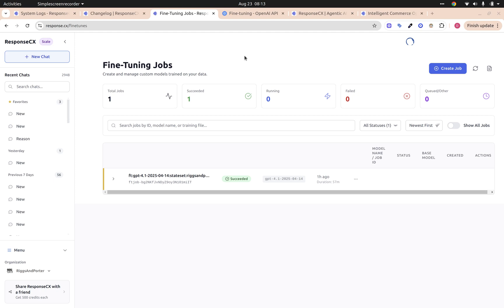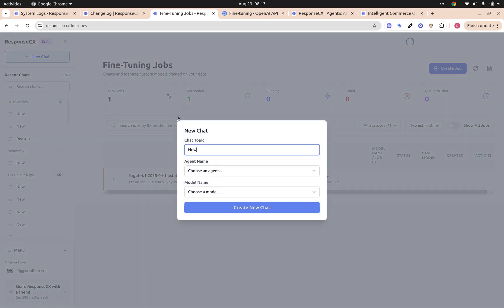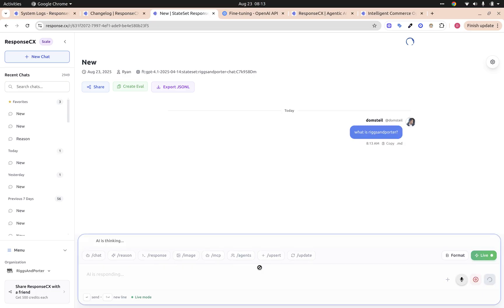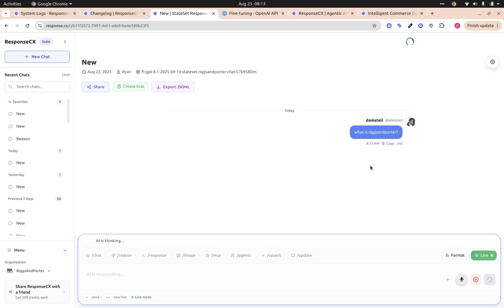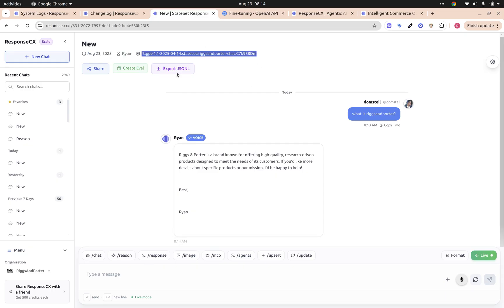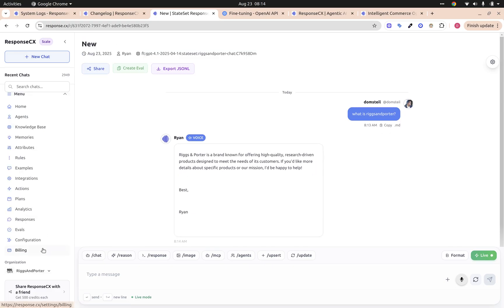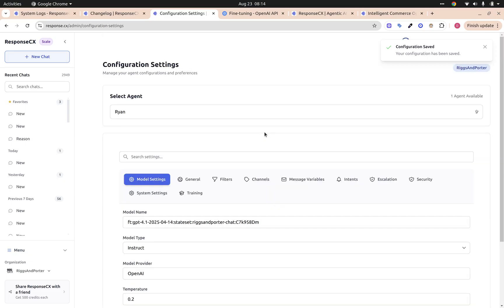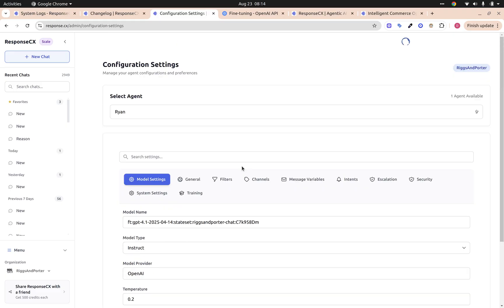StateSet iCommerce Engine: Evals and Finetuning Part 2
Evals, Funetuning and more on StateSet